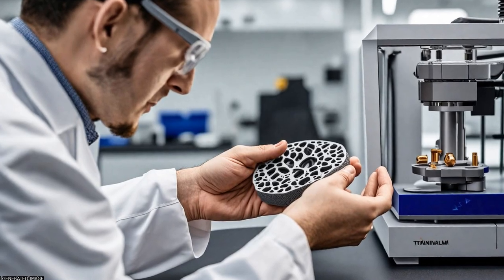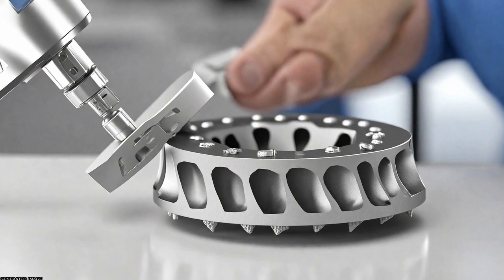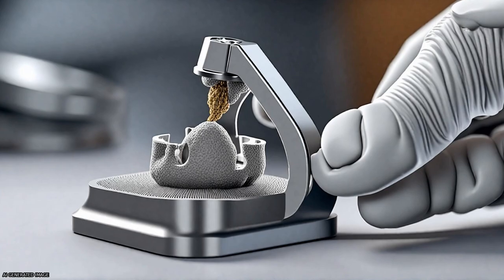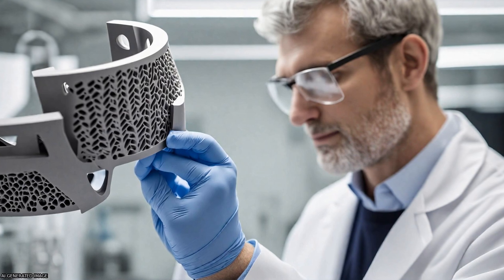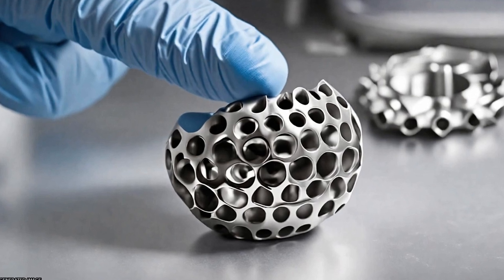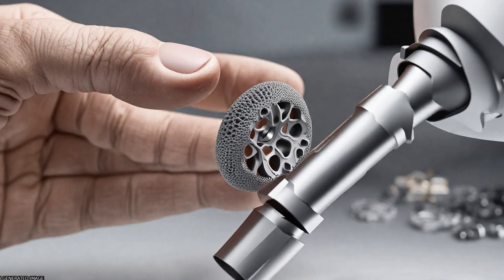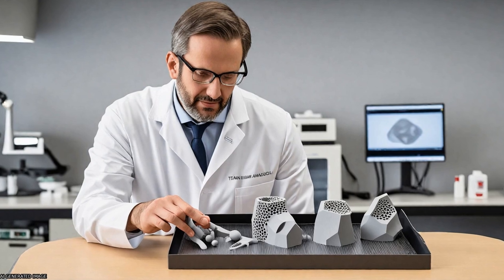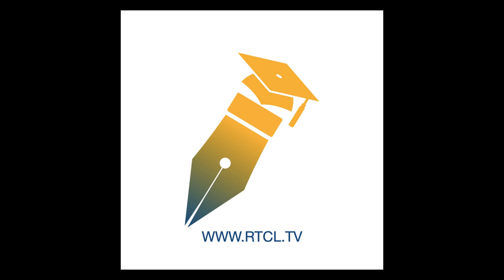Biocompatibility of Advanced Manufactured Titanium Implants—A Review | RTCL.TV